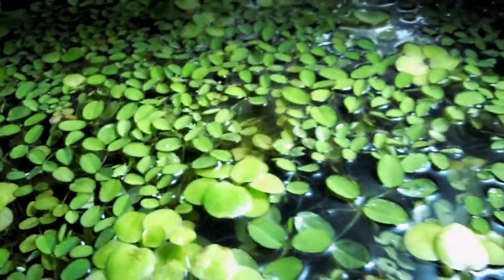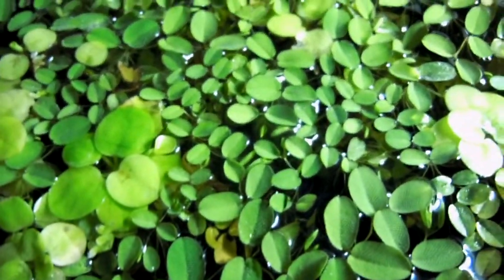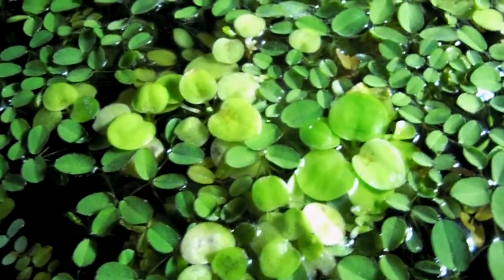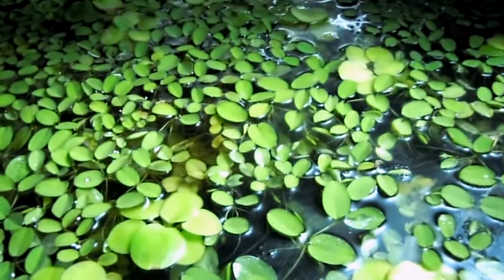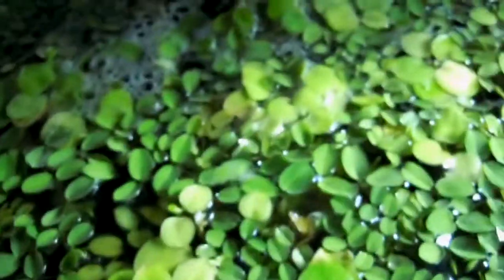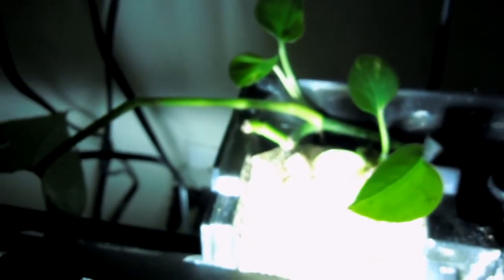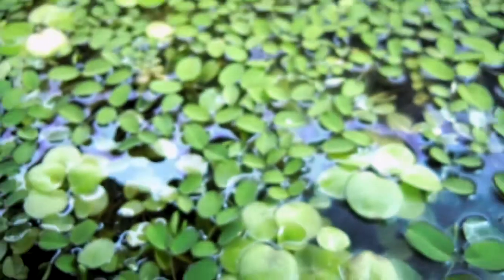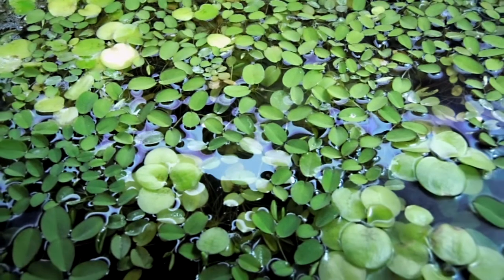UPDATES 20gal and sneakeroo!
Just a quick update. Talking about the pregnant fish and my first real experience with Allelopathy. Figured out what plants try to kill another plant, and wow I think I'm so smart (LOL). I think I might actually be getting better at this Natural Planted Tank thing! But thanks to all my supporters, this wouldn't be possible without you!